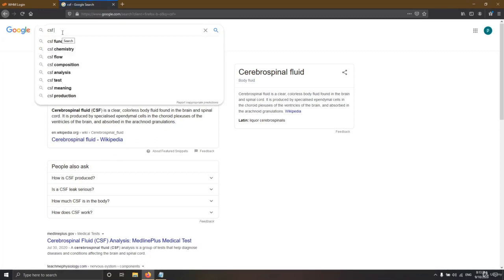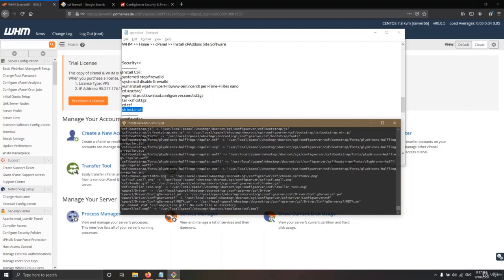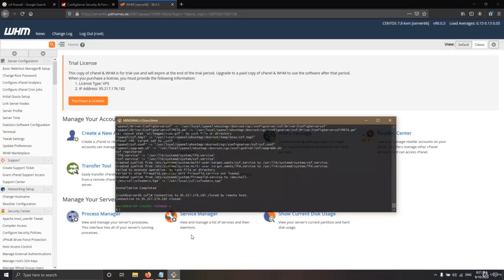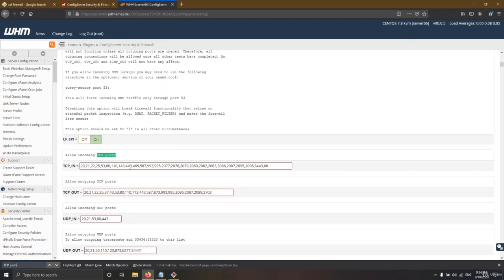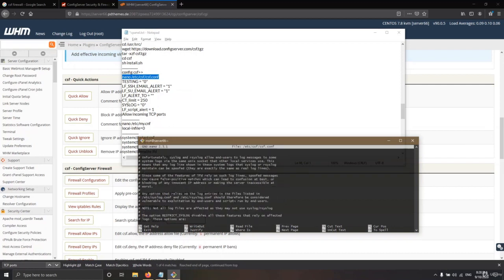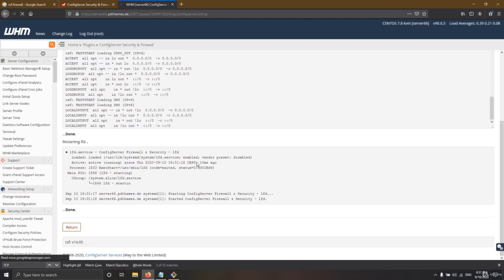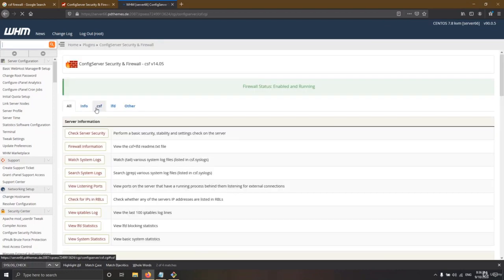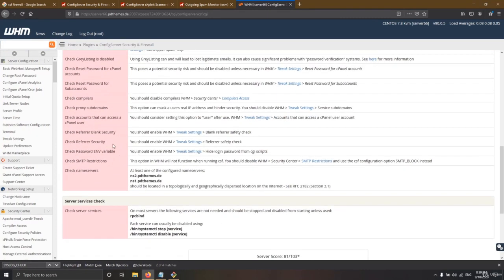13 Firewall installation and Configuration